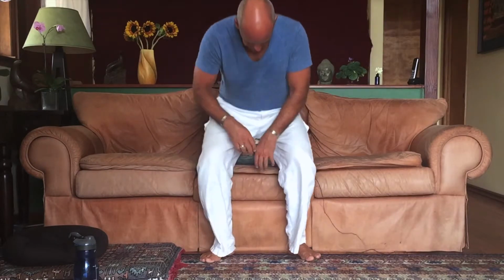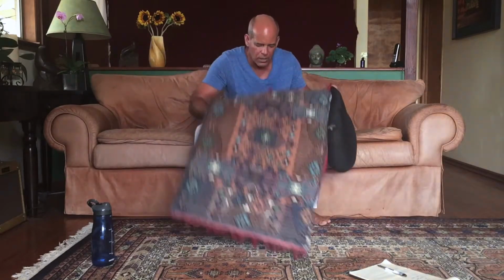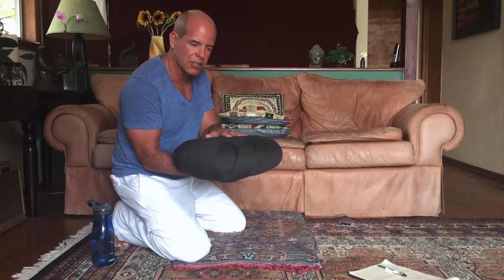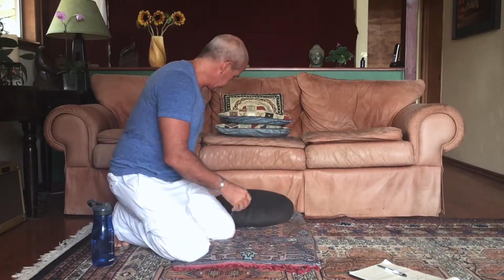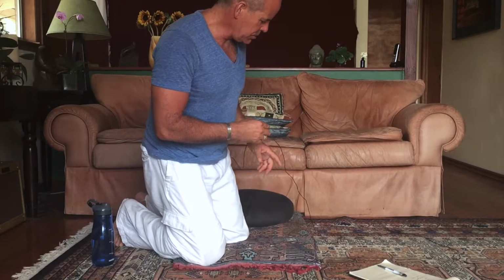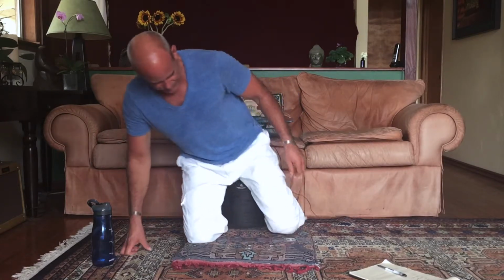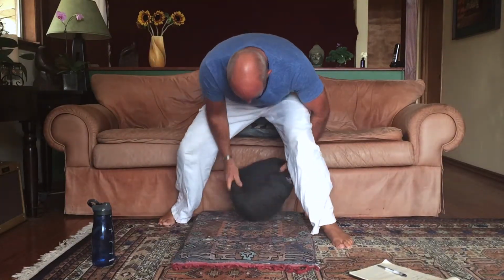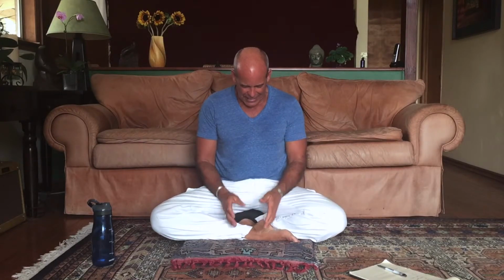A Simple Meditation Primer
A primer on simple meditation techniques, posture and breathing for beginning meditators.